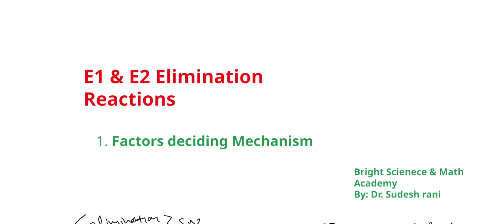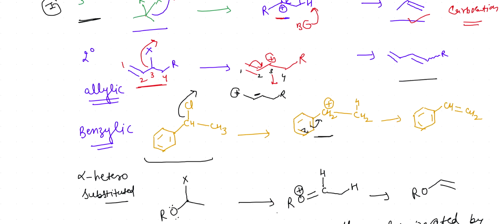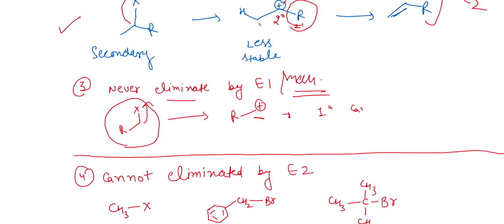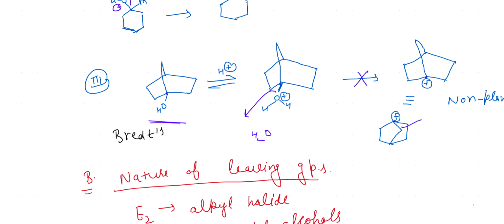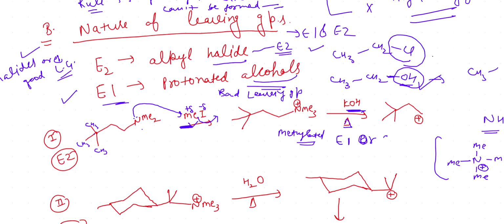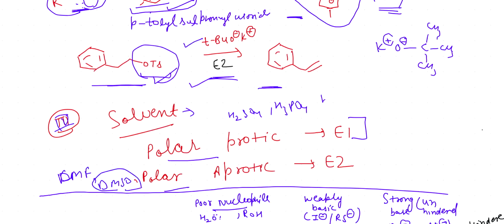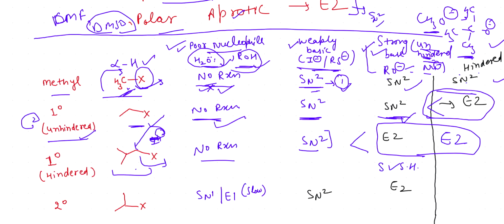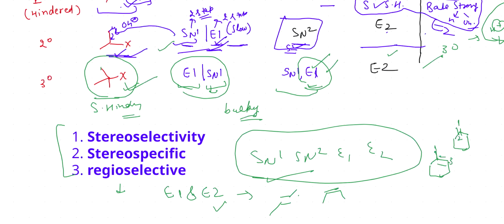Factors Affecting E1 & E2 Mechanisms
In this lecture, it is explained that how solvent, nature solvent, base and leaving group decides the fate of reaction either E1 or E2